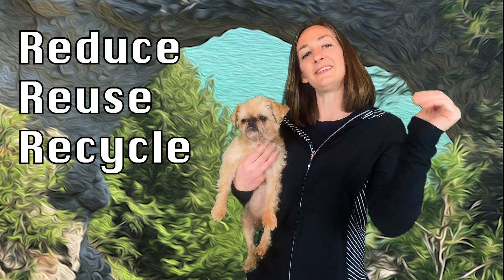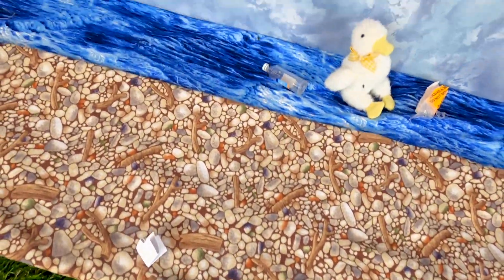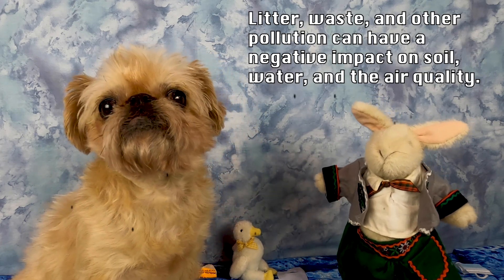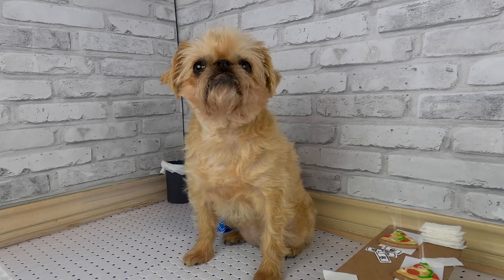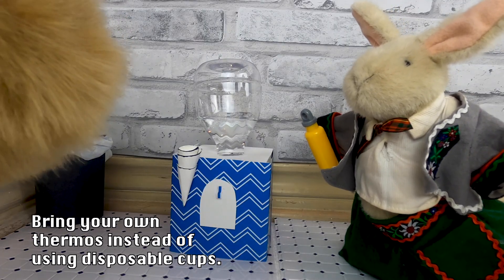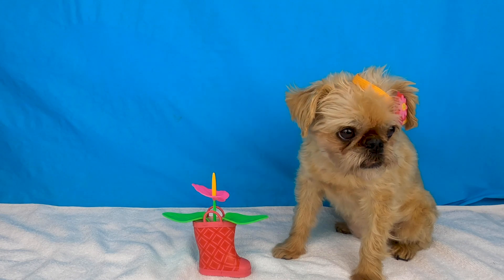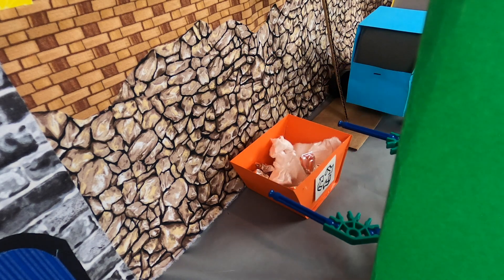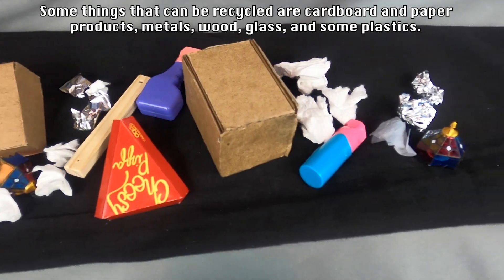Reduce, Reuse, Recycle Lesson for Kids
Reduce, Reuse, and Recycle are three ways you can help protect the environment. This lesson provides tips on how to have a positive impact on the earth's land, water, and air. Waste is anything we throw away or get rid of, that doesn’t get used. We need to reduce waste inorder to protect the environment.  This is also a great educational lesson to use on Earth Day. Earth Day is April 22nd.

This is absolutely perfect as a first-time reduce reuse and recycle lesson for kindergarten, first grade, and second grade. Ideal review lesson for upper grade levels (3-5).

Songs:
Parisian Cafe by Aaron Kenny

To Weather a Storm by Dan Lebowitz